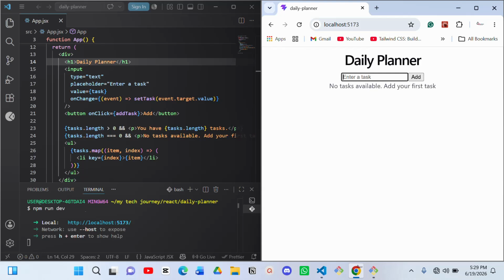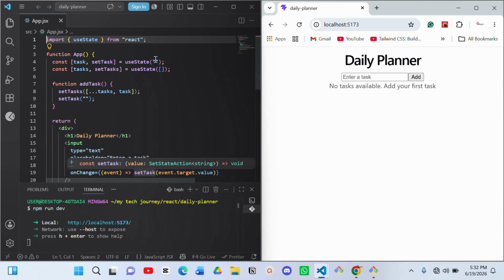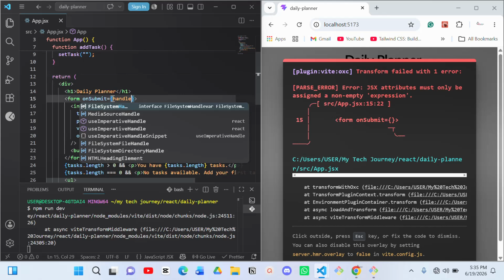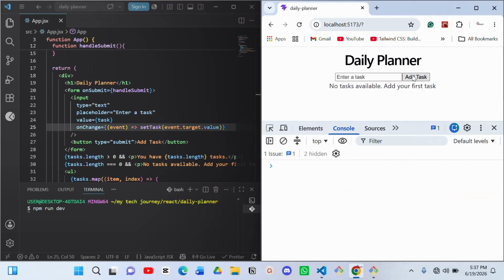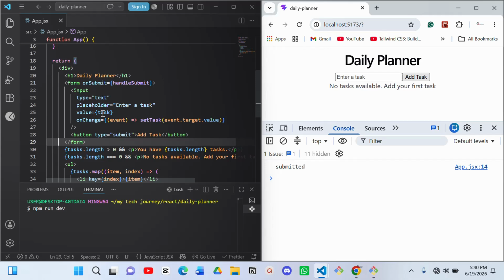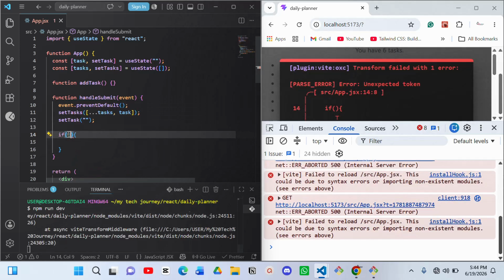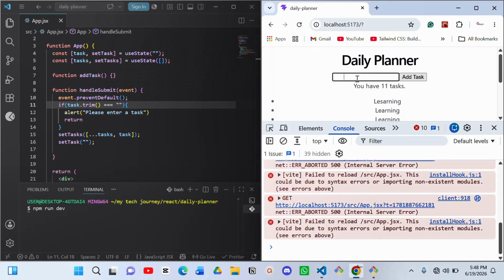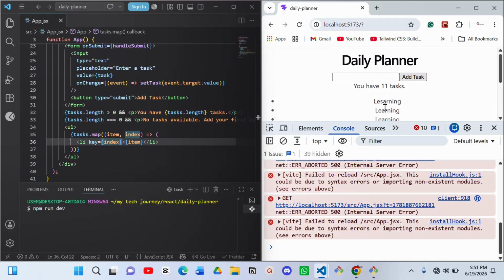React Forms for Beginners | Controlled Components, Form Validation & preventDefault()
Forms are one of the most important concepts in React because almost every real-world application uses them.

In this beginner-friendly React tutorial, you'll learn how to build and manage forms properly using React state. We'll explore controlled components, form submission, form validation, and how to prevent page refresh using preventDefault().

To make learning practical, we'll improve our Daily Planner App by converting the task input into a proper React form component with validation and a better user experience.

✅ Why forms matter in React

✅ What controlled components are

✅ Handling user input with state

✅ Form submission in React

✅ Using preventDefault()

✅ Form validation

✅ Preventing empty task submissions

✅ Clearing inputs after submission

✅ Creating a reusable TaskForm component

Project

Daily Planner App

Follow the entire React Beginner Course from setup to building real projects.